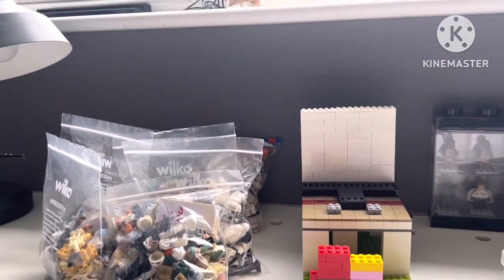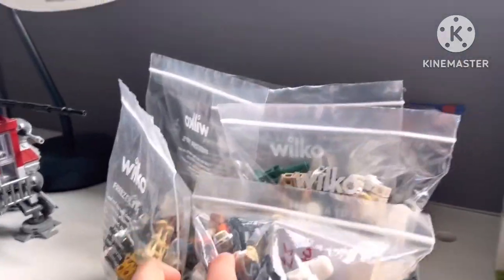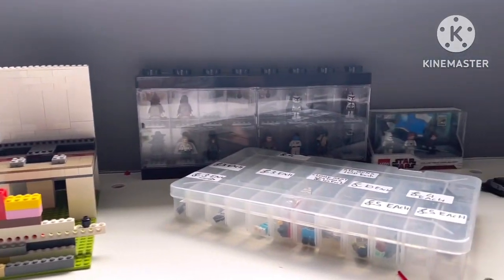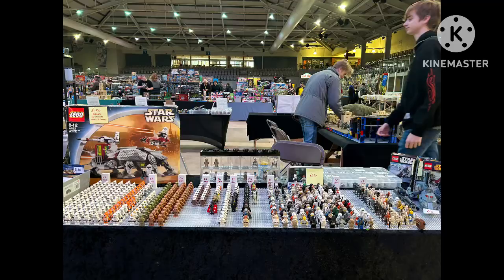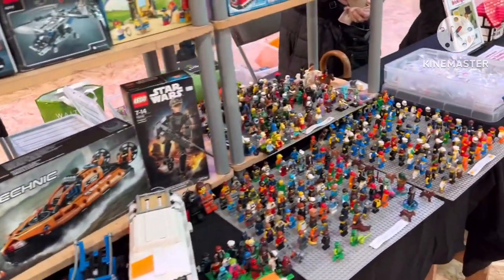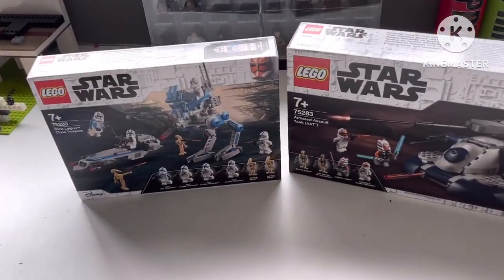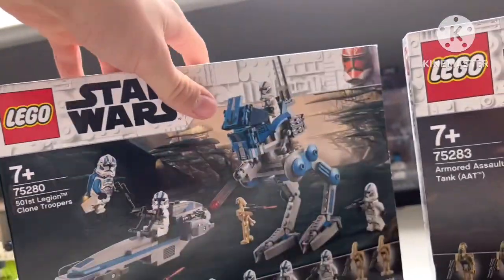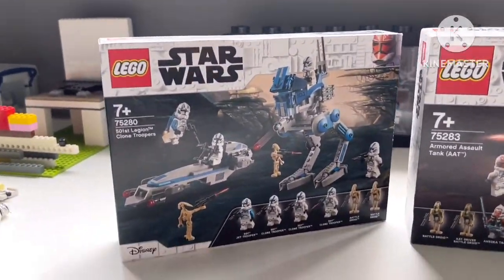How it is to be a seller at a lego convention!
Had a great time at Milton Keynes and thank you to everyone who bought from me.